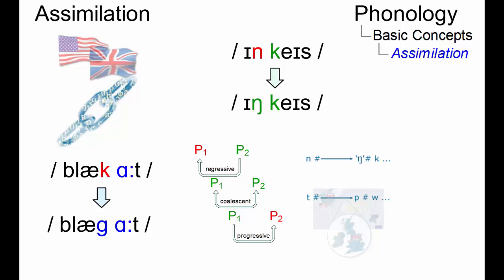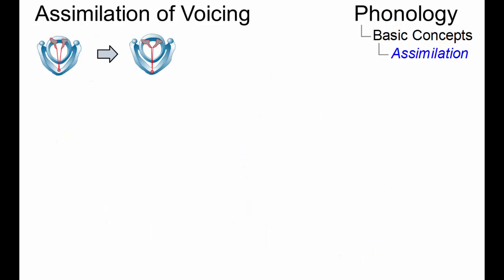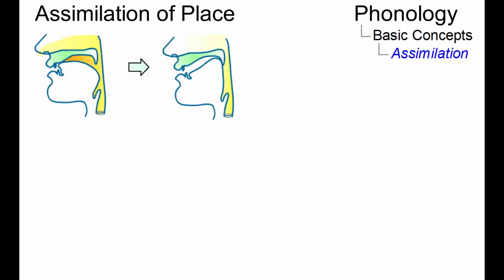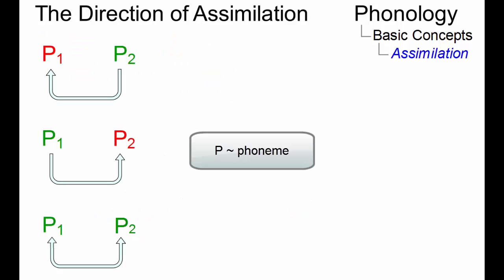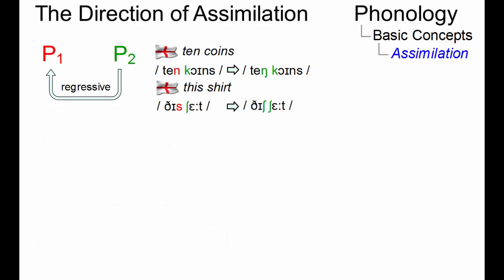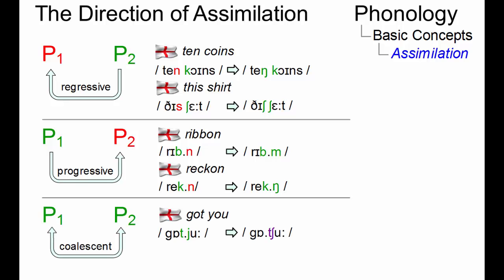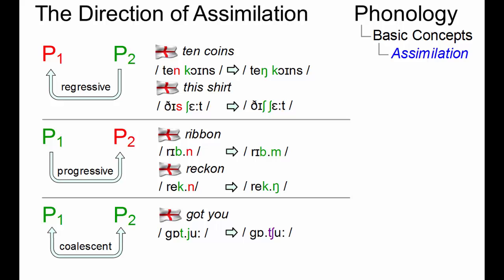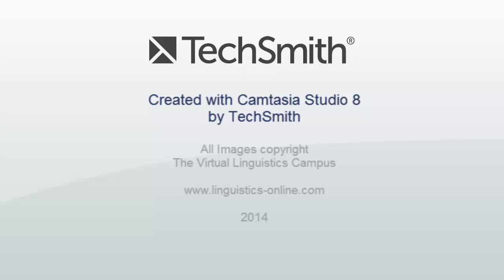PHY_014 - Linguistic Micro-Lectures: Assimilation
What is assimilation and how can we classify different types of it? These questions are in the center of this less-than-two-minute micro-lecture by Prof. Handke.